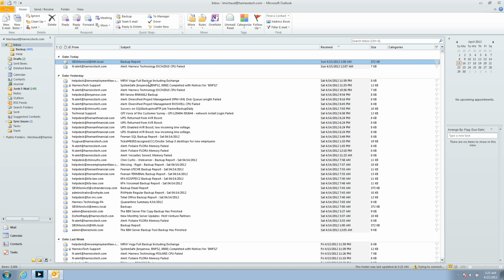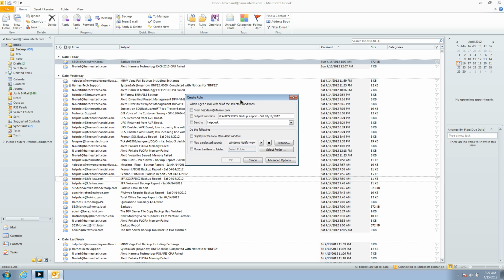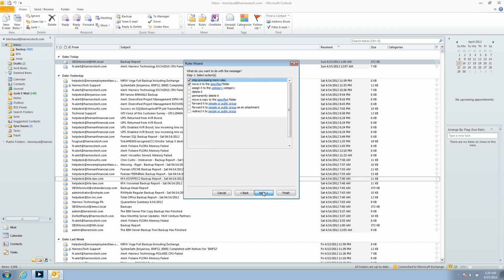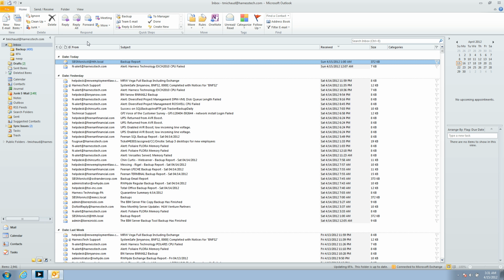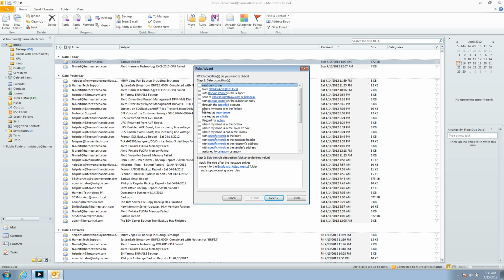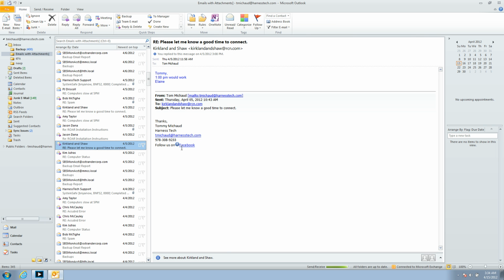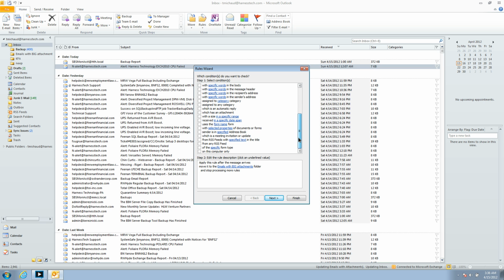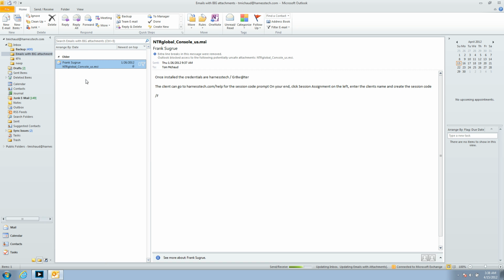Harness Technology Video Tutorial on Outlook 2010 - Rules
This video tutorial is on Outlook 2010 creating Rules.  Rules are a way of organizing your emails.  Rules Move emails or have effects bases on if its from a certain person or has a certain subject.  Rules are very customizable.  You can have an advanced Rule, shutdown your computer by recieving an email from yourself that says shutdown. (Will make that guide later)